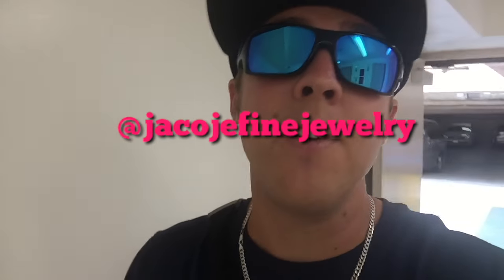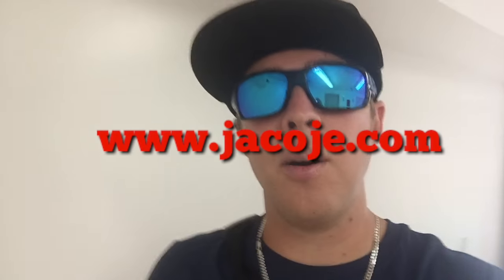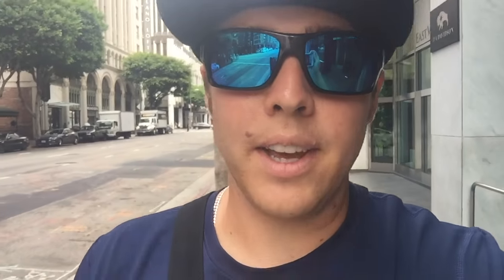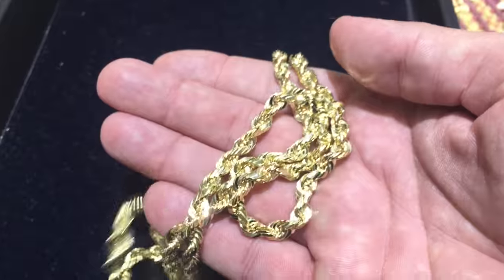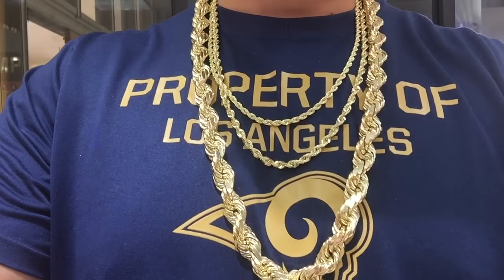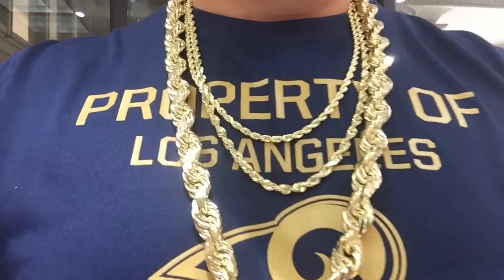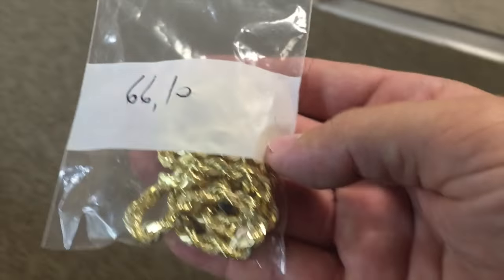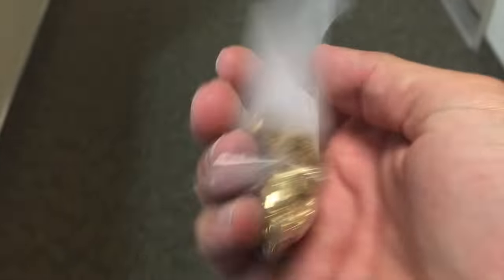600 GRAM ROPE CHAIN (JEWELER VLOG)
I get a ton of injuries about how to order jewelry from me. Thank you to everyone that's supporting the channel and likes my jewelry. I made a short vlog on how the ordering process works. I'm working to get my website updated so please stay patient with me.